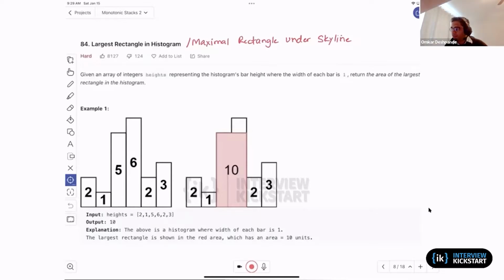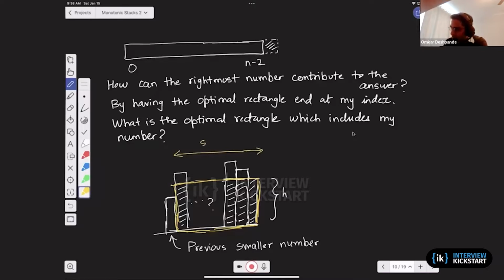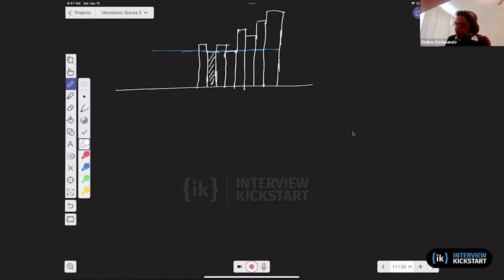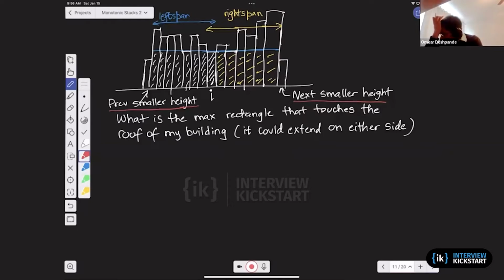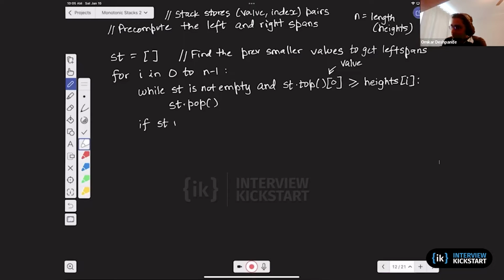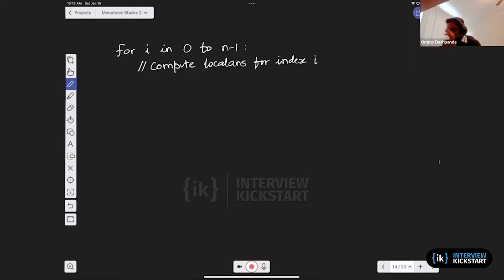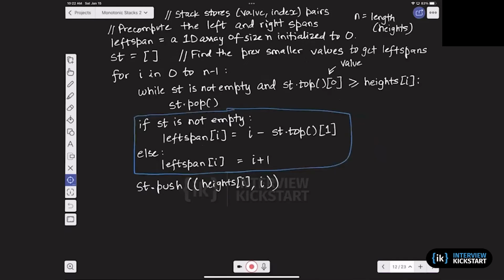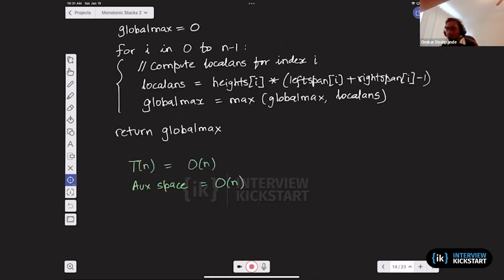Monotonic Stacks 2 - Largest Rectangle in Histogram (84)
This live class/course covers how to solve the problem "Largest Rectangle in Histogram". We discuss how we can use the decrease and conquer strategy to solve this problem. We used monotonic stacks to implement our strategy. We develop pseudo-code line by line. We discuss the time and space of the solution. This class is meant for students who know how to find previous and next smaller values and want to solve a medium-level problem.